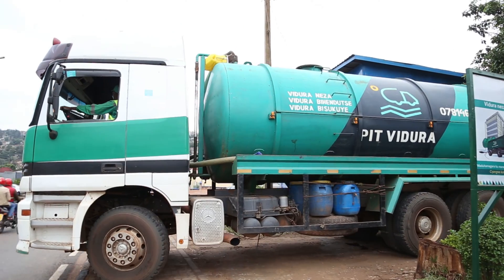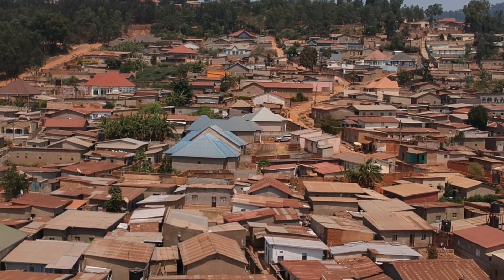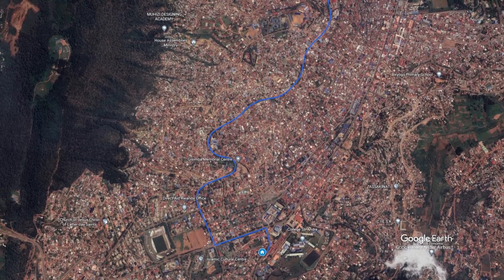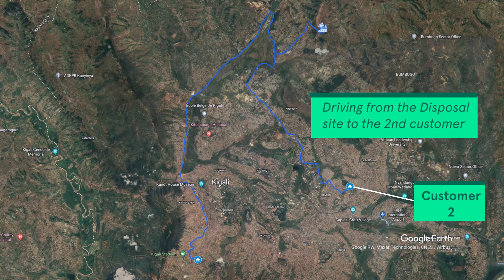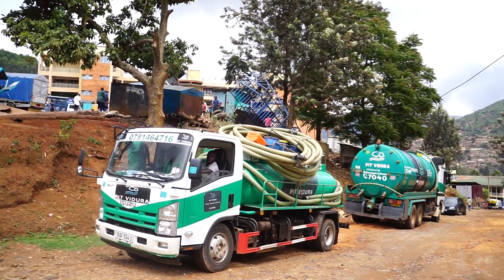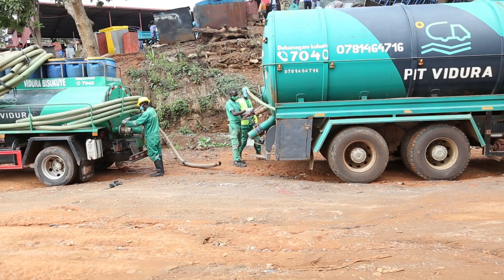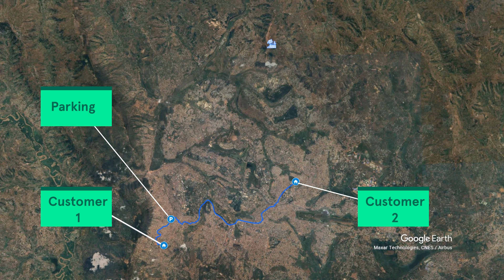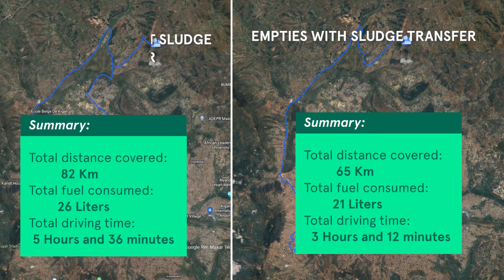Use of an Exhauster Truck as Sludge Transfer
This video shows how Pit Vidura uses a bigger truck as a sludge transfer in order to save fuel cost and time.